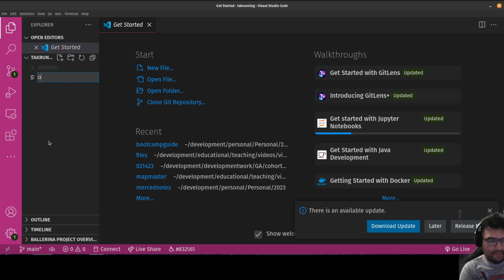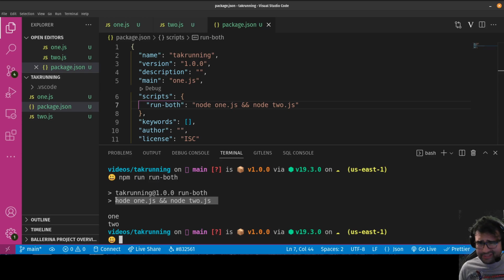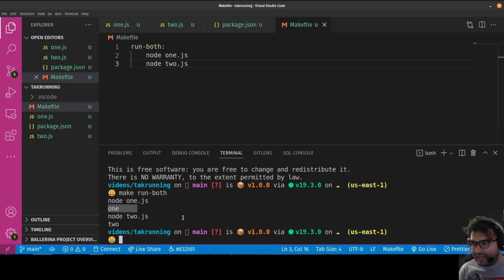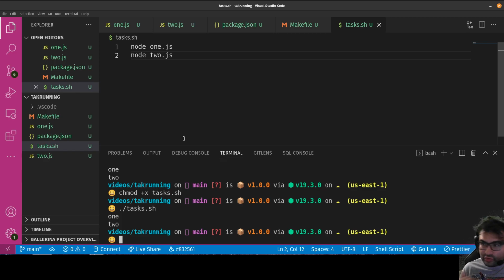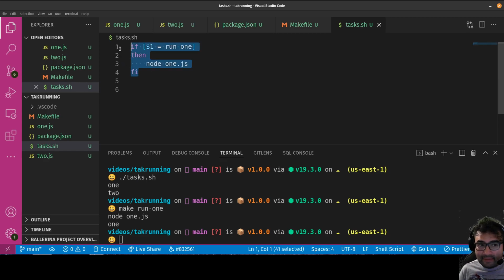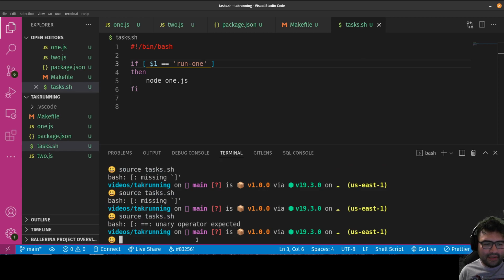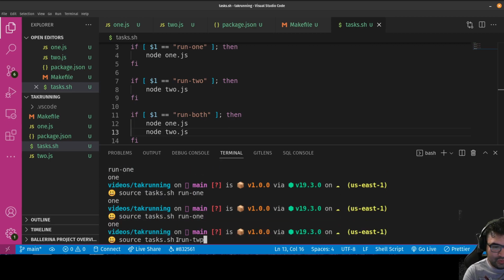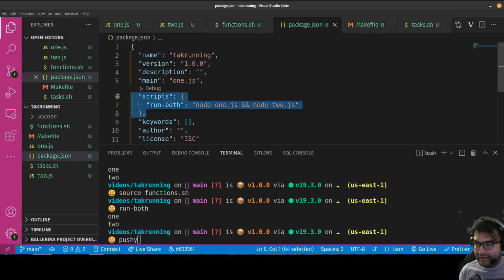AM Coder - TaskRunning for Javascript Developers (Bash Scripts, Makefile, Package.json)